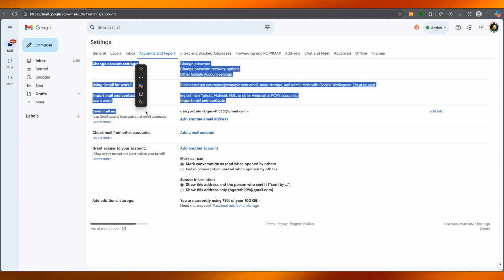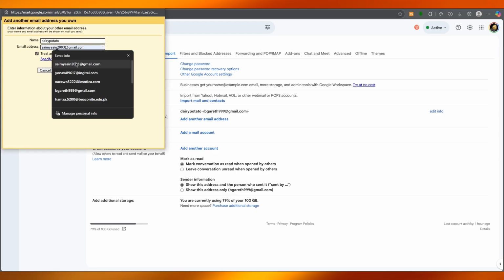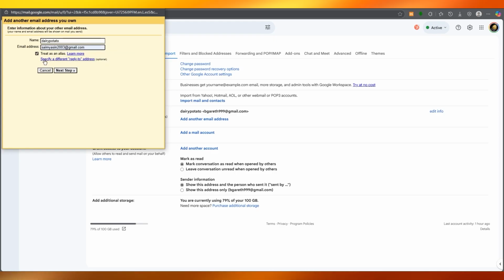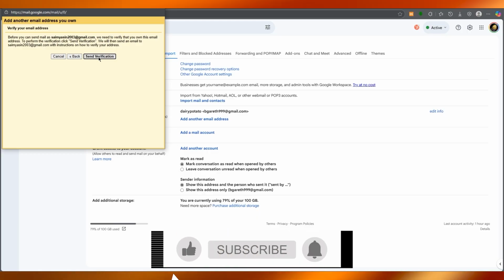How to Connect godaddy Email to Gmail (2026)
📧 Want to check and send your GoDaddy email directly from Gmail? In this tutorial “How to Connect GoDaddy Email to Gmail (2026)”, I’ll walk you through the step-by-step process of integrating your professional domain email with Gmail.

🔎 In this video you’ll learn:
- How to set up your GoDaddy email account
- How to connect it to Gmail using POP/IMAP & SMTP
- How to send emails from Gmail with your custom domain
- Pro tips to keep your inbox organized and professional

🚀 By the end of this guide, your GoDaddy email will be fully connected to Gmail, making it easier to manage everything in one place.